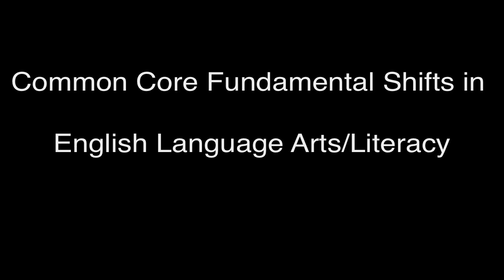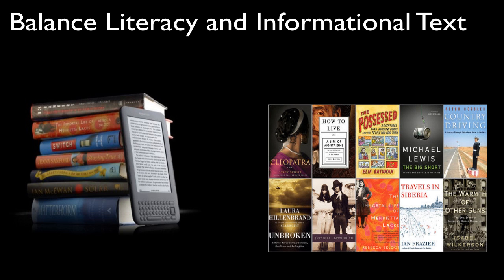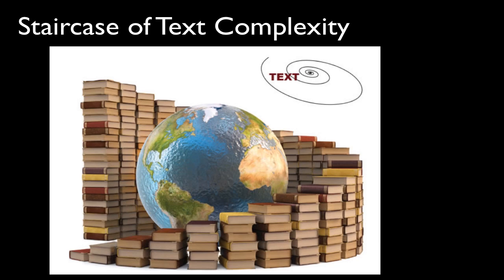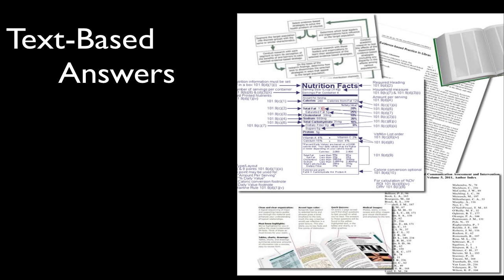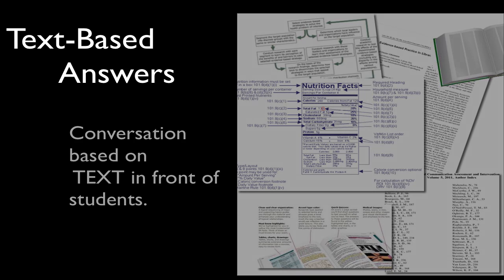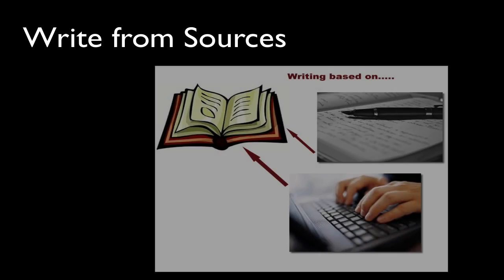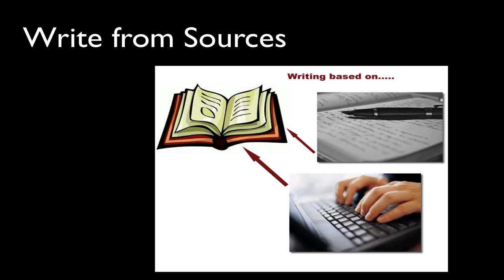CC Shifts for English Language Arts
CC Shift for English Language Arts